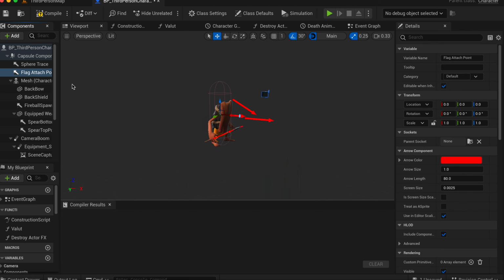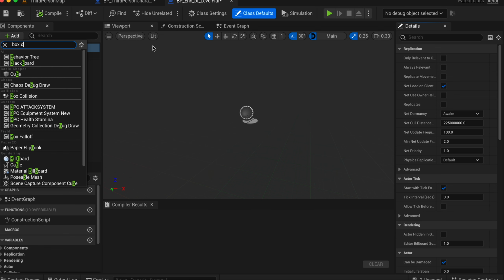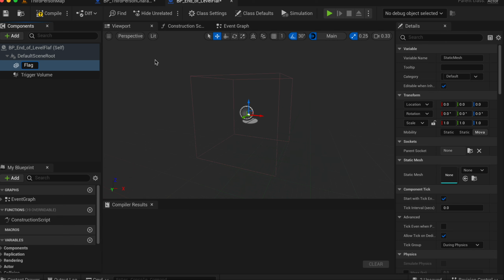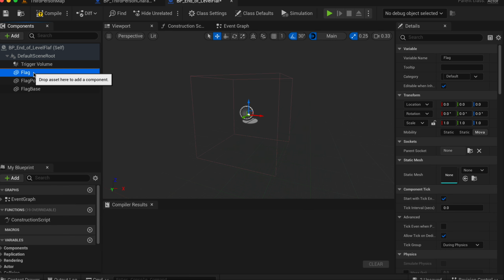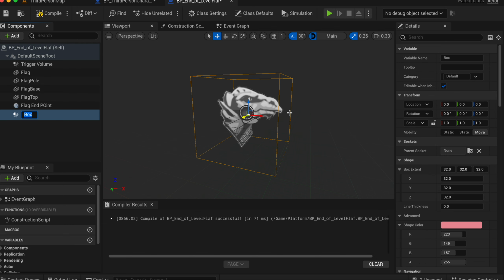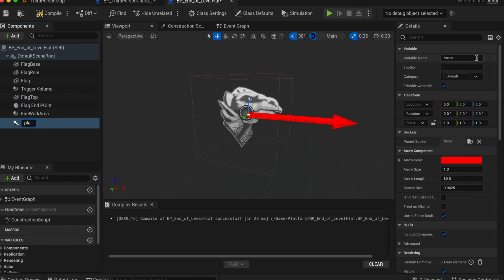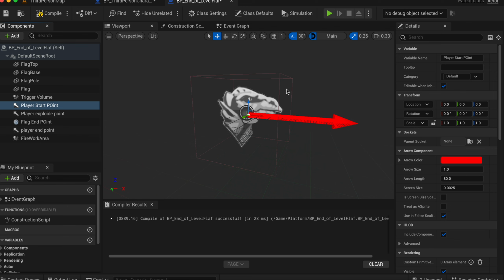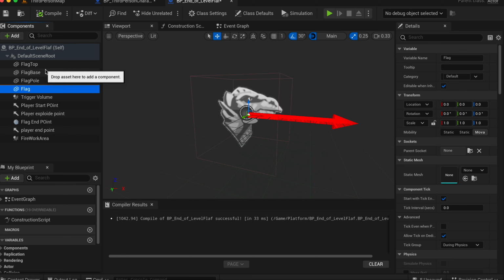MagicMeadow Adventures: Lost Pumpkin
Zipzy Games

Whether you're a beginner or looking to enhance your skills, this course offers valuable insights and practical knowledge to help you for Apple Vision Pro. Udemy OnlineLearning NewBeginnings"

mes/?viewAsMember=true